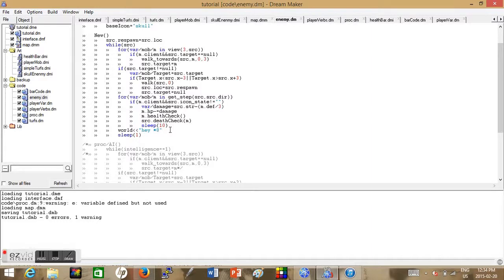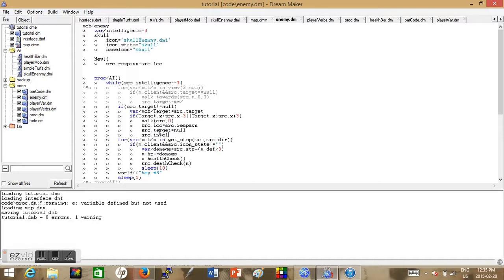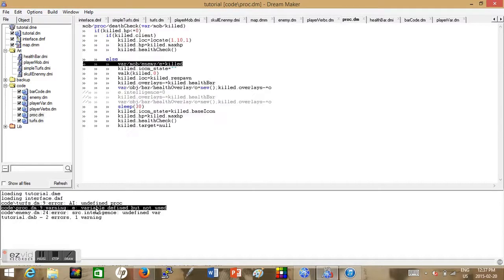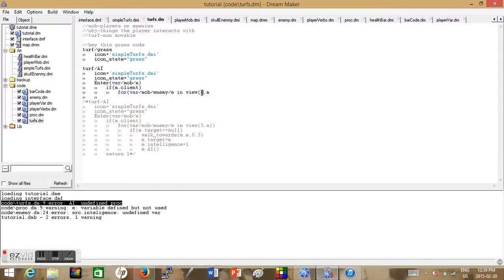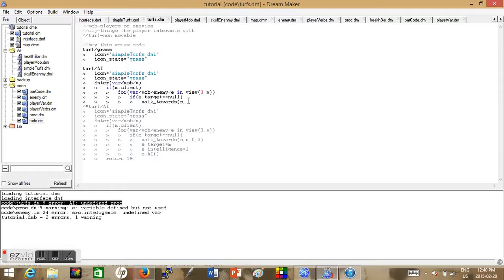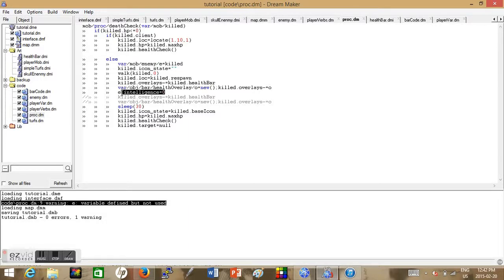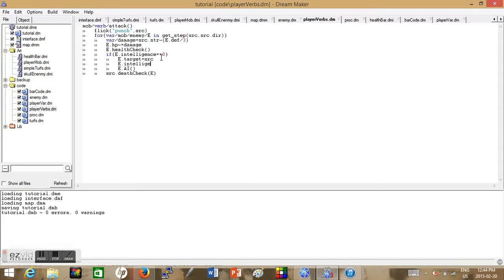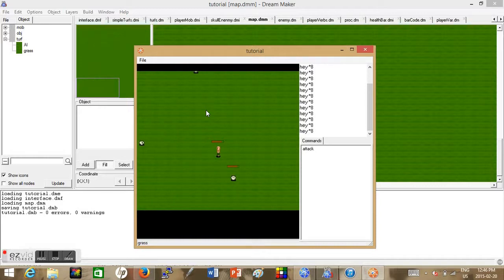Byond Tutorial: Part 9-AI part 3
This is the second tutorial video I made this week to compensate missing last week. Hope you enjoy! and you learn this one is very important